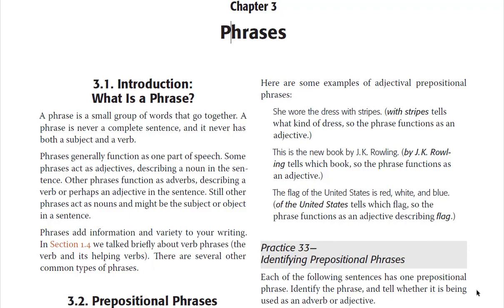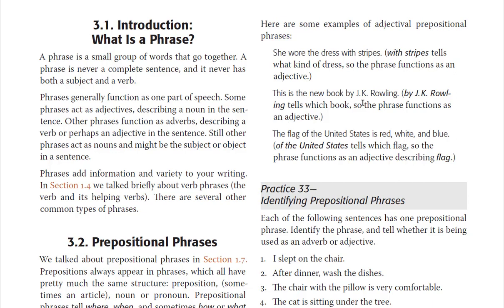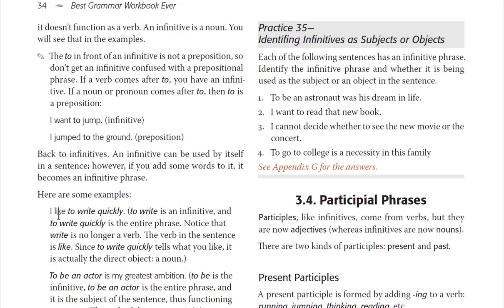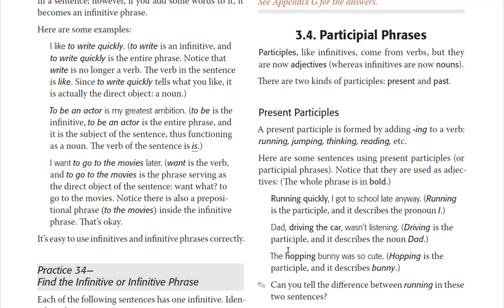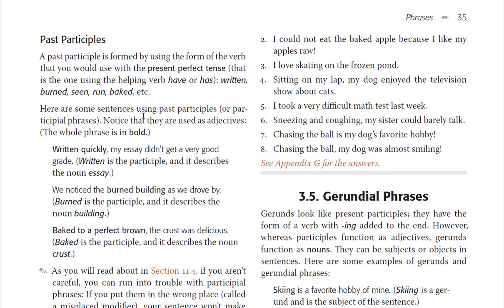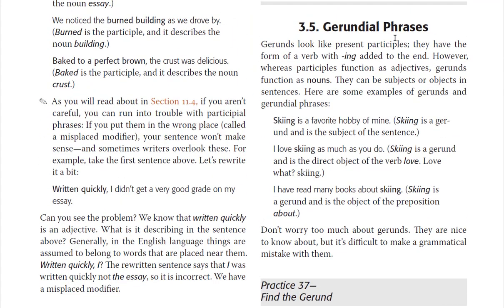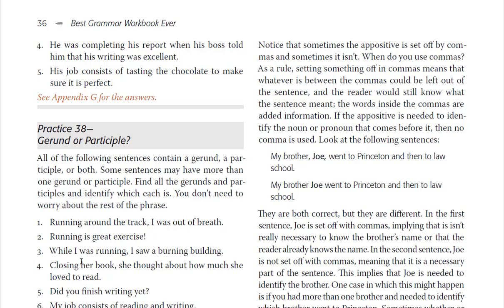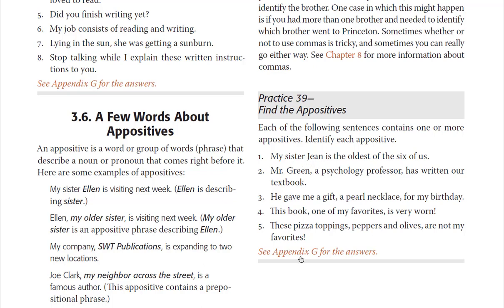Chapter 3: Phrases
This video goes over Phrases from the Arlene Miller Best Grammar Book Ever Workbook.